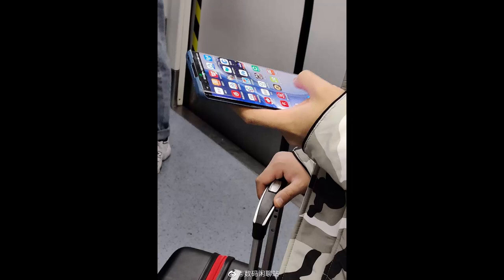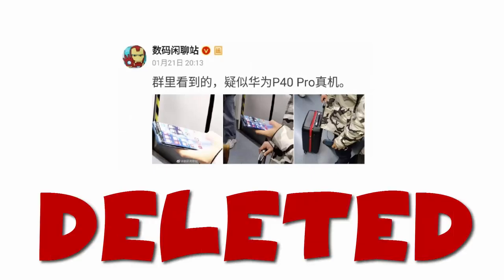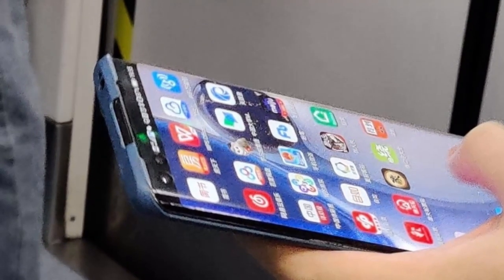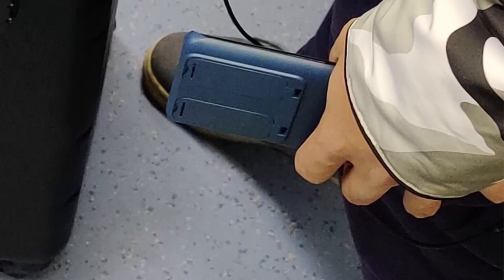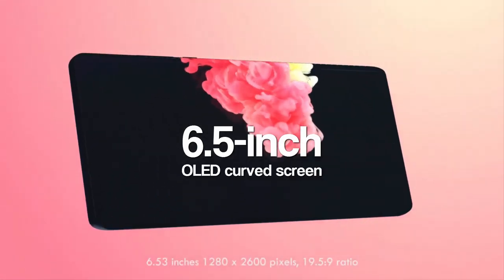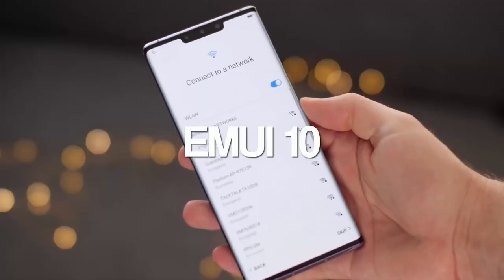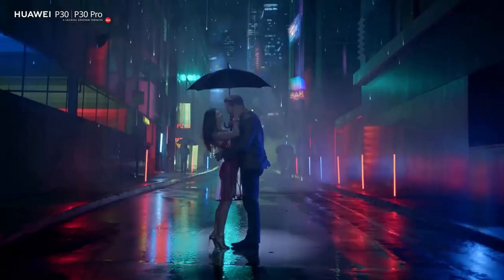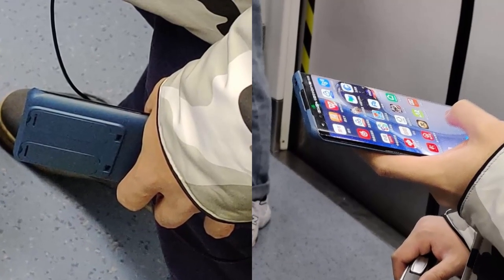Huawei P40 Pro - FIRST LIVE LOOK!!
The first live photos of the Huawei P40 Pro have been captured and published on Weibo. The original source is Digital Chat, who is fairly well-known on Chinese social media as a tech leaker. However, the original post has since been deleted.
Still, nothing can be truly deleted from the Internet, so here are the photos. The Huawei P40 family will be unveiled in March and will feature three new flagships, according to recent rumors.

PEACE!!